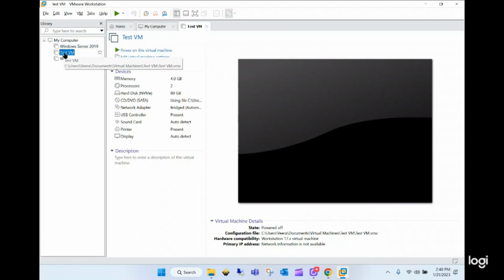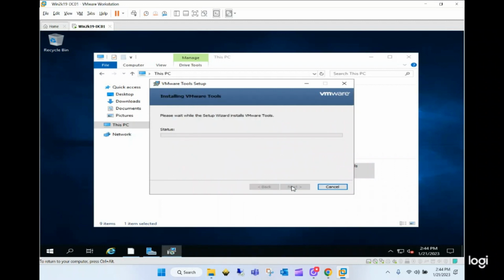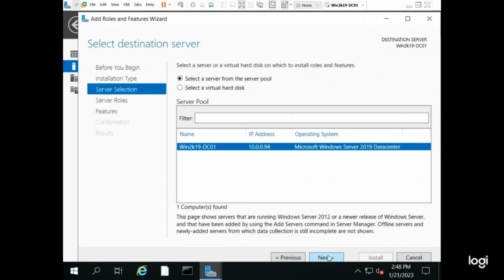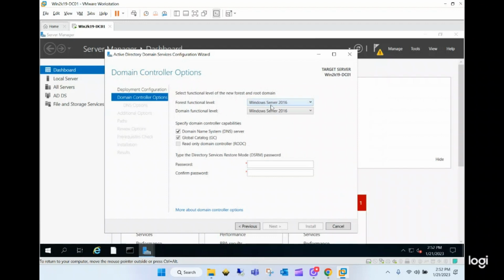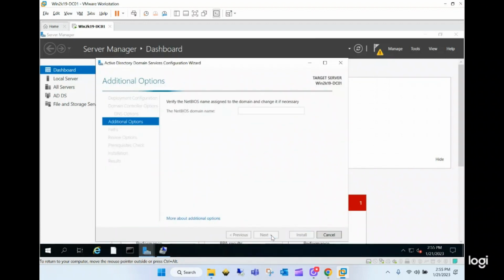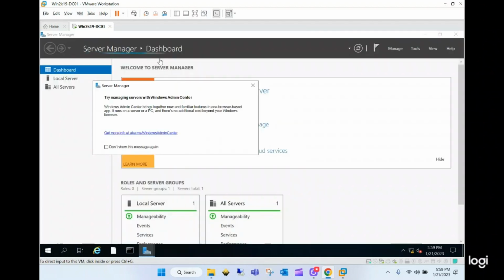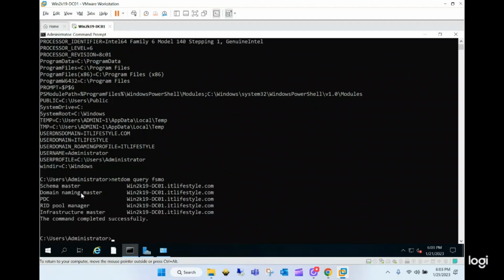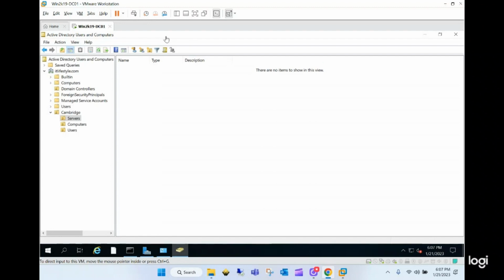How to Install Active Directory Domain Services: Training Video - 2 Windows Server 2019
Install Windows Server 2019 (Desktop Experience) Training Video - 2

1. Rename the Virtual Machine
2. Rename Windows Server 2019
3. Install ADDS
4. Promote the server to DC

Content Credits:
Oleksii Abramovych
Content found during: 0:00 - 0:18